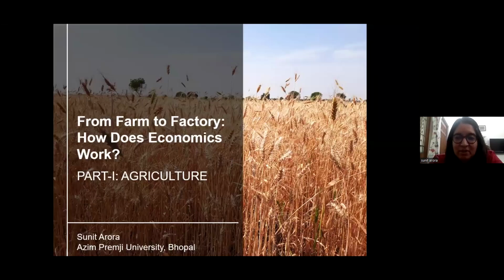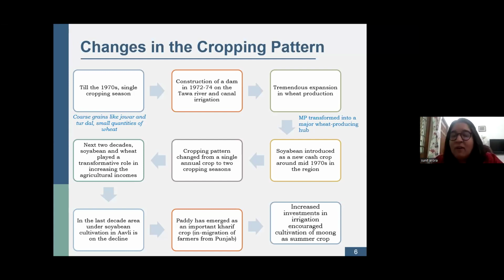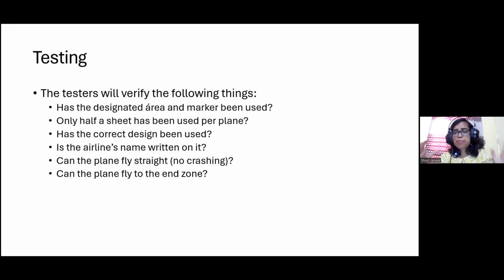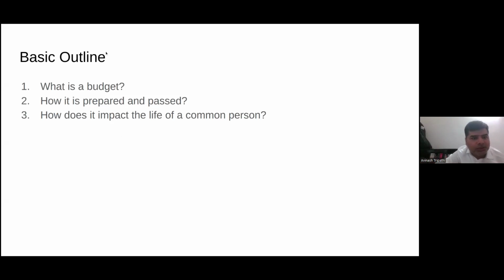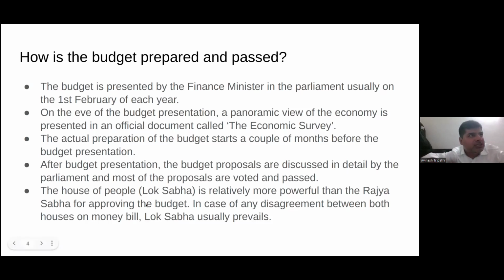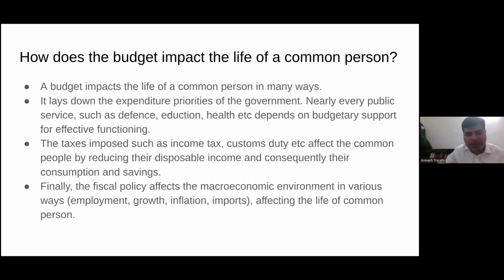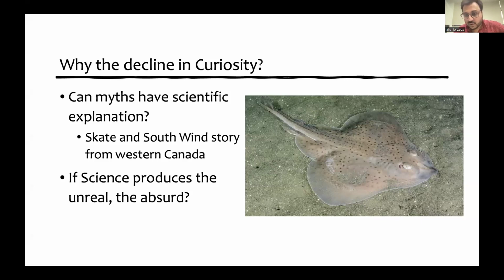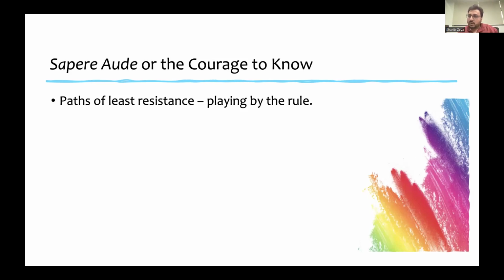Summer Workshop | Economics and Social Science | 3rd May 2024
This is a recorded version of the workshop held on 3rd May for high school students. The session had three segments-

Session 1: From farm to factory: how does economics work? | Sunit Arora and Shiuli Vanaja
--In this session, we covered about the production process in agriculture and factories using real-world examples from the field (Sunit) and imitating factory production in a classroom setting using games and exercises (Shiuli).

Session 2: Understanding budgets | Avinash Tripathi
--Every year there is a lot of media buzz around the budget presented by the finance minister. What is a budget? How is it made? How does it impact the life of common people? In this short talk, we explore some of these issues.

Session 3: The joys of doing social science | Sharib Zeya
--The session would be on curiosity, civility, and courage and to start thinking like a Social Scientist.

This video should not be downloaded and shared elsewhere. This is only for the review of participants.